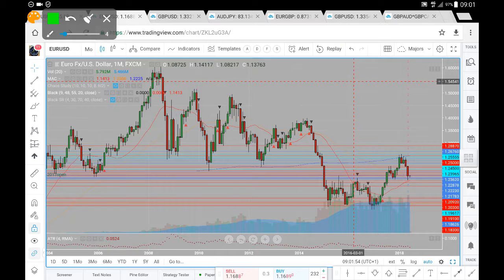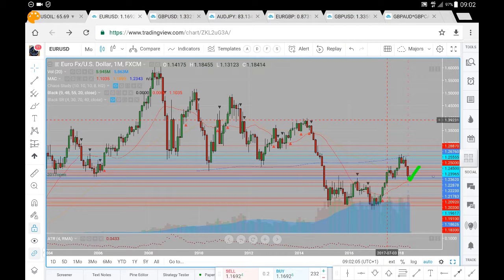EURUSD 04 06 18 June 4th (commentary, not advice)